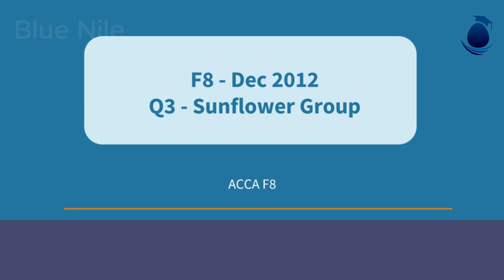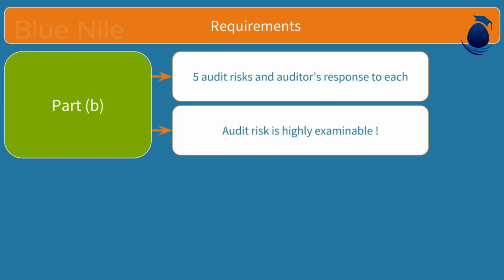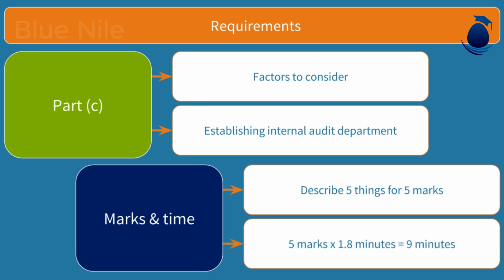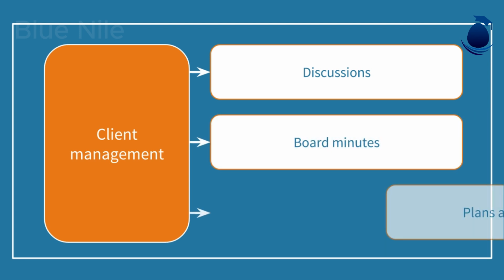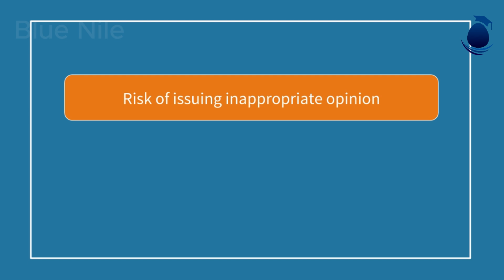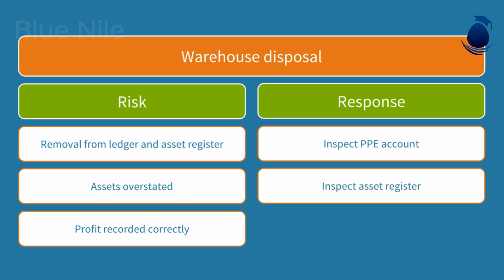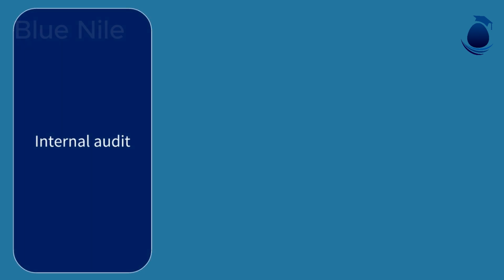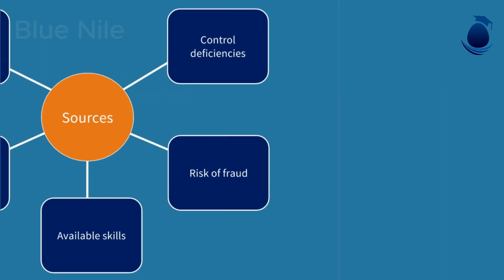Sunflower Stores 39